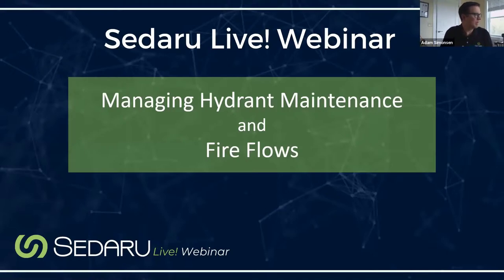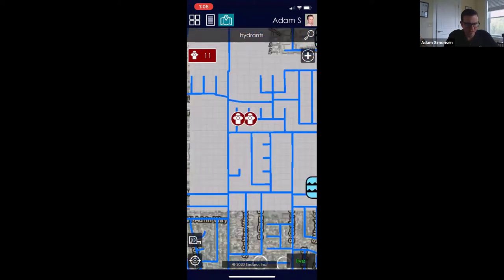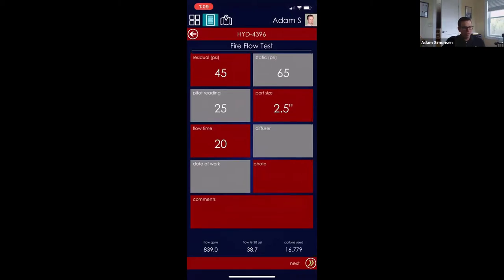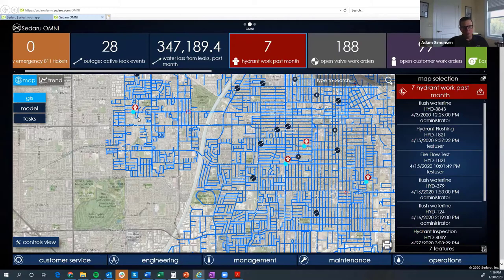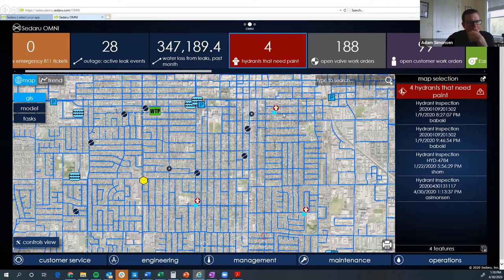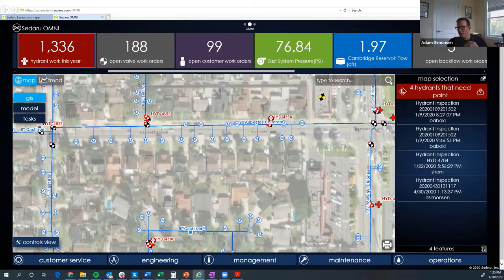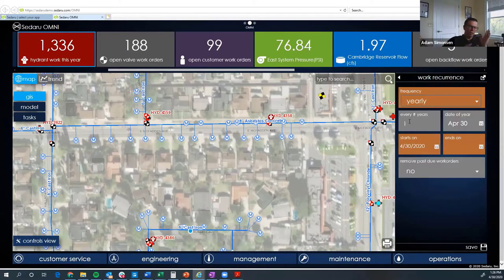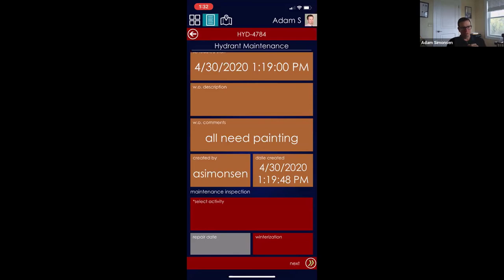Managing Hydrant Maintenance and Fire Flows Webinar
It’s always a great time to catch up on system maintenance by exercising your hydrants. Do you need to flush your hydrants to maintain water quality? Are you confident your system provides adequate fire protection? Watch this episode of Sedaru Live! where we discuss all things hydrants - from inspections to flushing, to fire flow testing and how Sedaru can help you build and implement a comprehensive hydrant management program.

• Schedule flushing program
• Flushing, testing, maintenance data collection in the field
• Automatically calculate water lost from hydrant related work
• Adding new hydrants to the map, from the field
• Tracking, trending, monitoring, and reporting-on completed work